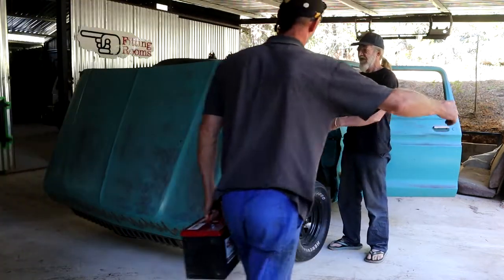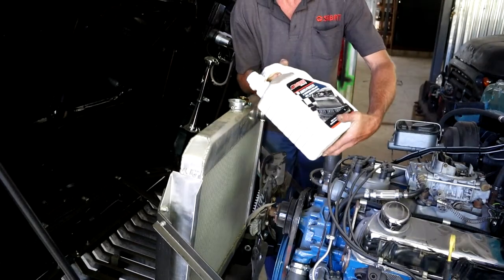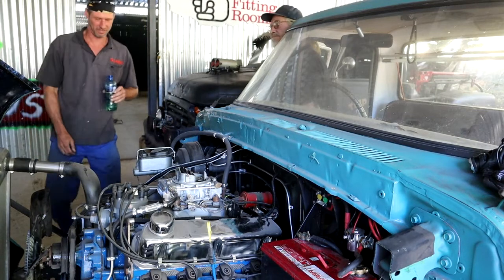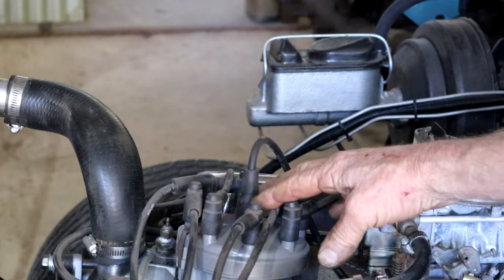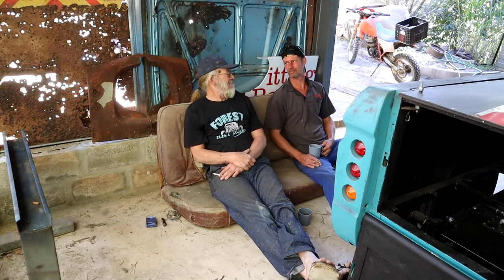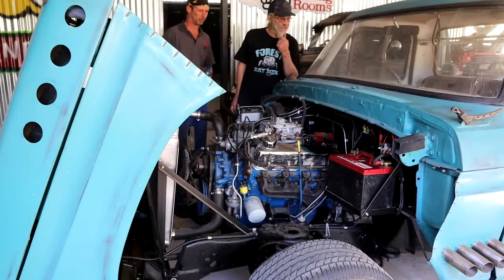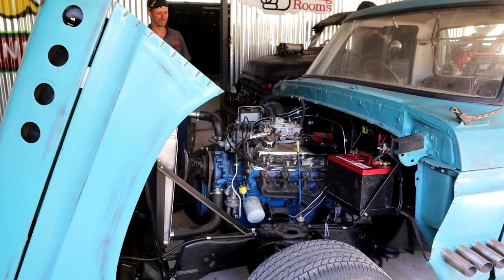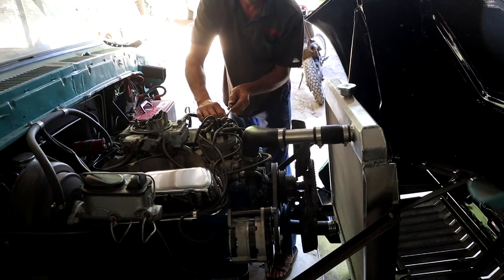FORD 351 Engine startup FAIL!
Time to start Crackpot,  the Ford F100 rat truck, for the first time! But things don't go as planned...
ford351windsor # enginestartupfail